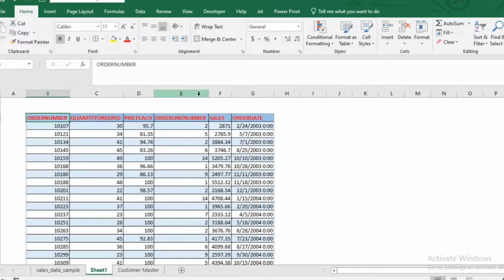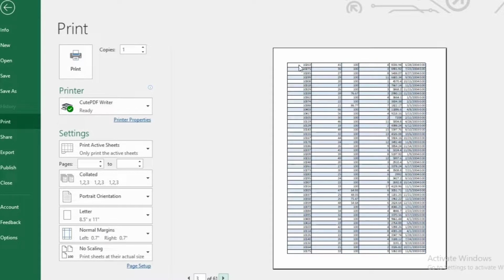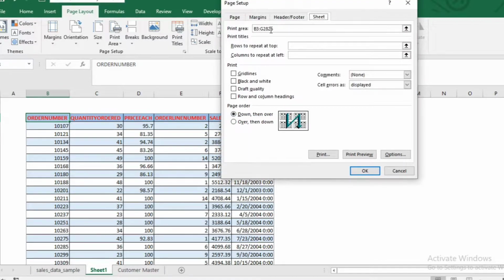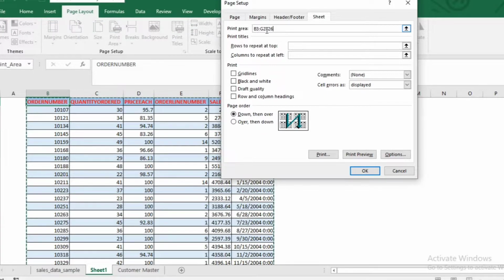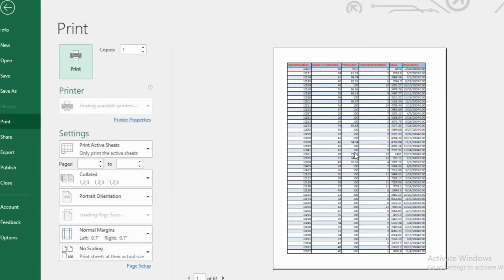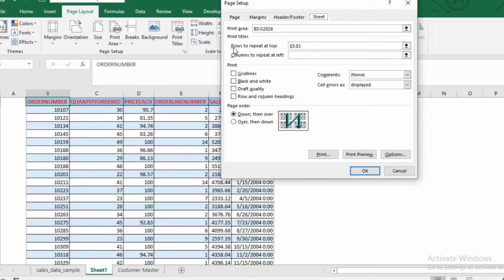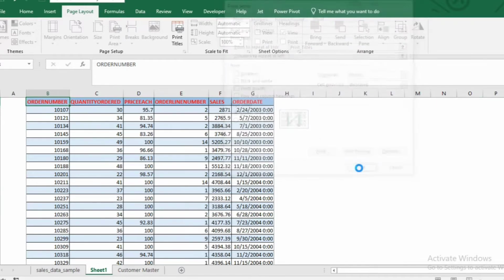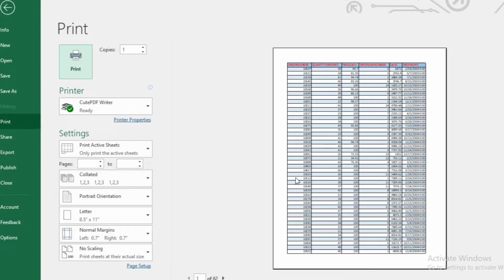How to Repeat Header Rows in Excel (Repeat Title Rows on Each Printed Page)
HOW TO REPEAT HEADER ROWS IN EXCEL (Repeat Title Rows on Each Printed Page) // Have you ever wanted your report header in Excel to repeat at the top of each page when you print, but your header is made up of multiple rows? Learn how to repeat multiple header rows in Excel in this tutorial from my Excel Quickies Series. In less than 2 minutes you'll also learn how to add page numbers to your footer in Excel.

Go to Page Layout - Page Set-up - Sheet tab - in the field for "Rows to repeat at top:" type: $1:$1. This repeats your first row on each page. If you want the first 2 rows of your spreadsheet to repeat, you would type $1:$2 and so on.

To insert page numbers in your footer, click on the "Header/Footer" tab within your Page Set-up window. Click "Custom Footer..." click your cursor in the section you want the page number and then click the "Insert Page Number" icon. Now you have formatted your report to print with your proper headers and footers.